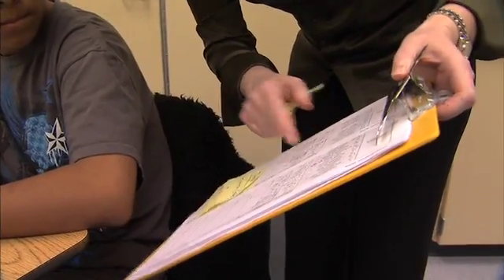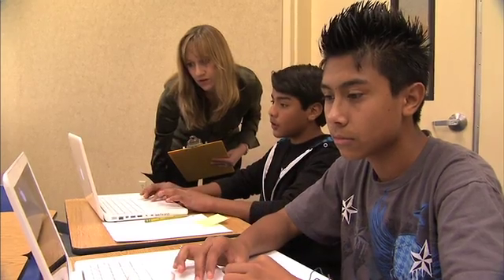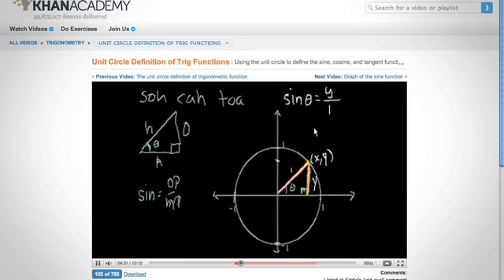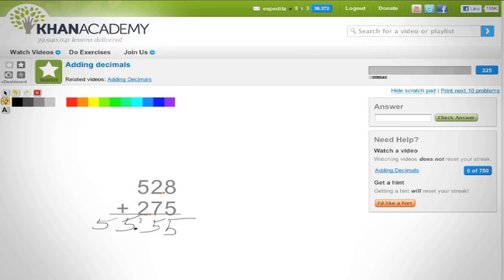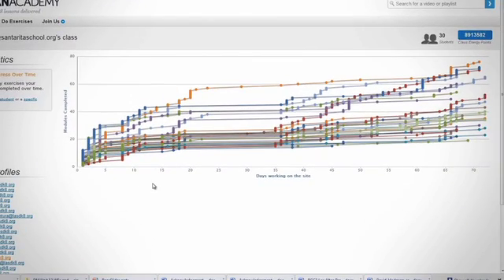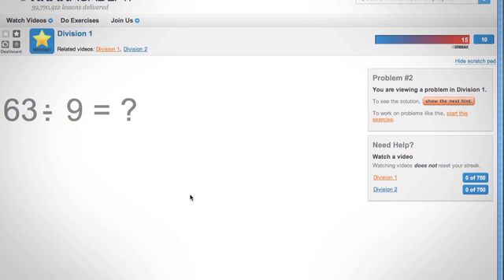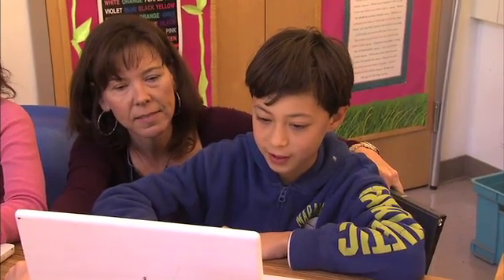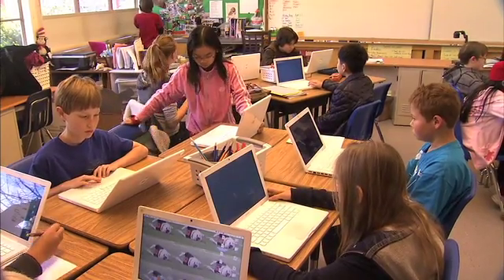The Gates Notes: Insights into students' progress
How Khan Academy is helping teachers free up classroom time, track student's progress, and pinpoint their needs